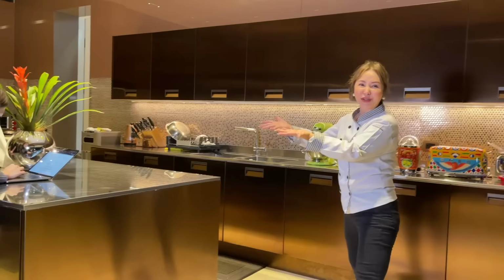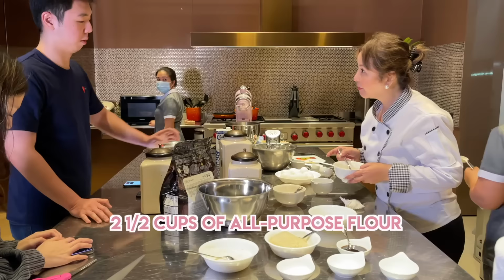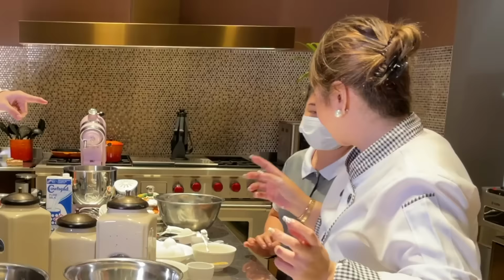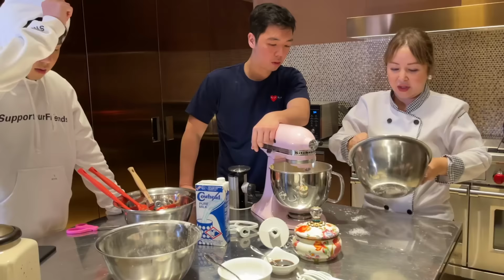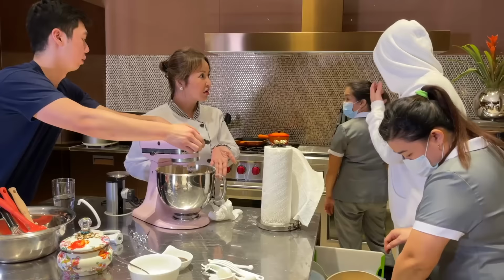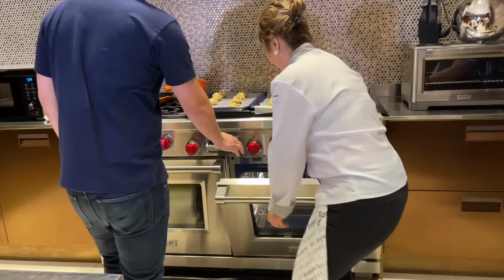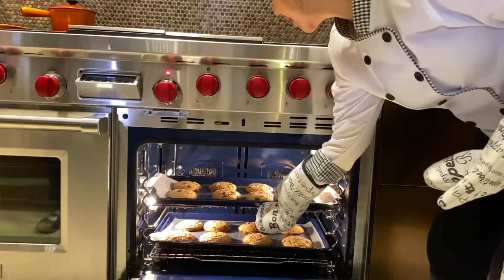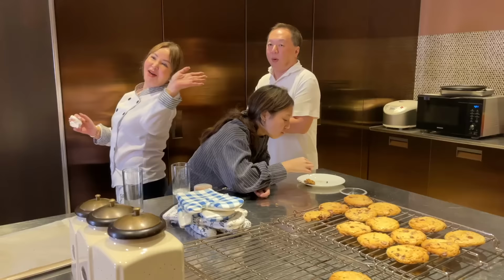BAKIN' IT TILL WE MAKE IT! I TRIED BAKING WITH THE KIDS! | Small Laude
Hi Guys! OF COURSE! I dunno how to bake so I asked my kids, Tim, Alyson, and Michael to teach me how to make basic chocolate chip cookies! They're not experts as well so we were all second-guessing ourselves! LOL! if you want to know if it was a success or not, watch till the end! ENJOY!

Thank you guyssss!

Small Laude